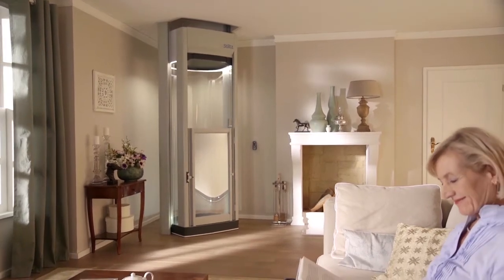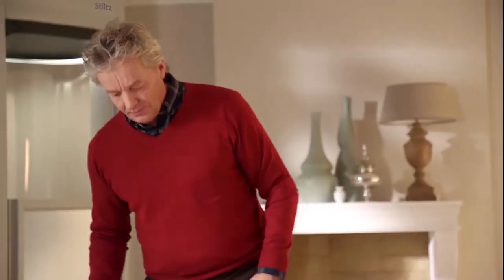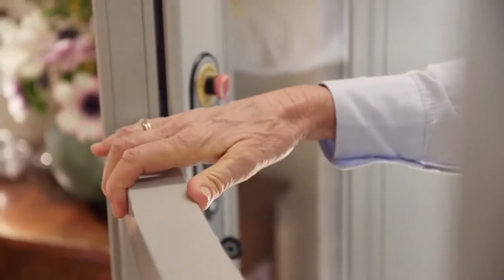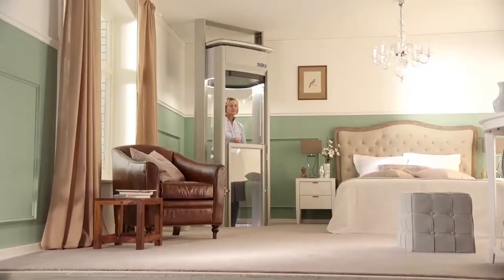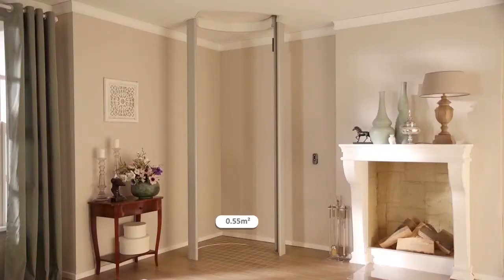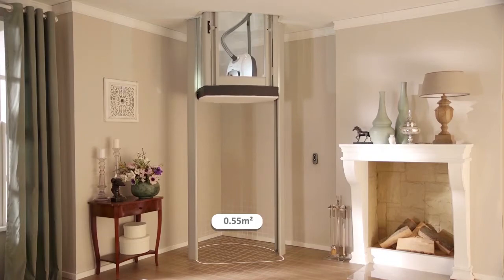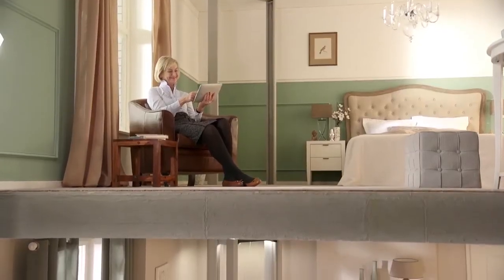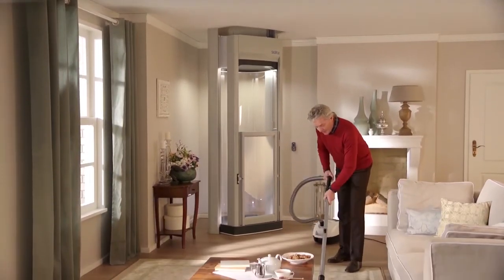ลิฟต์บ้าน ขนาดเล็ก : Stiltz Home lifts | Modern stairlift engineering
ลิฟต์บ้านนั้นทำให้การใช้ชีวิตภายในบ้านนั้นง่ายขึ้น Stiltz HomeLift ช่วยให้คุณสามารถขึ้นลงระหว่างชั้นได้อย่างสะดวกสบายและปลอดภัย ด้วยระบบเสารางแนวตั้งคู่และระบบขับเคลื่อนที่เป็นเอกลักษณ์ของ Stiltz ทำให้ลิฟต์มีขนาดเล็ก สามารถติดตั้งลิฟต์บ้าน Stiltz ได้เกือบทุกที่ภายในบ้าน
แม้พื้นที่จะมีจำกัด แต่ด้วยลิฟต์บ้านขนาดเล็ก Stiltz รุ่น Duo ที่มีขนาดเล็กที่สุดในตลาด ทำให้สามารถติดตั้งได้อย่างสบาย นอกจากนี้ยังมีรุ่น Trio เพิ่มความสะดวกสบายในขนาดที่วีลแชร์สามารถเข้าได้

ดังนั้นถ้าคุณกำลังมองหานวัตกรรมที่สามารถตอบโจทย์ในระยะยาว ด้านความอิสระในการเข้าถึงภายในบ้านของท่าน  ลิฟต์บ้าน Stiltz คือคำตอบครับ

ลิฟต์บ้านเป็นลิฟต์ที่ได้รับความนิยมในอังกฤษและยุโรป เพราะมีเอกลักษณ์เฉพาะตัวลิฟต์สามารถติดตั้งได้แม้กระทั้งในห้องนอน หรือห้องแต่งตัว อำนวยความสะดวกได้เ็นอย่างดี

ลิฟต์บ้าน Stiltz เป็นอย่างไร ?
ลิฟต์บ้าน Stiltz ได้นำเสนอทางเลือกที่ง่ายต่อการขึ้นลงระหว่างชั้นในบ้านพักอาศัย 2-3 ชั้น เป็นลิฟต์บ้านที่ไม่ใช่ระบบไฮโดรลิค และเป็นอีกหนึ่งทางเลือกนอกจากลิฟต์บันไดและลิฟต์แบบไฮโดรลิค

ลิฟต์บ้าน Stiltz เหมาะสำหรับ ผู้ที่ใช้วีลแชร์หรือไม่ ?
ผู้ที่ใช้วีลแชร์สามารถใช้ลิฟต์บ้าน Stiltz ได้อย่างสบายครับ โดยลิฟต์บ้าน Stiltz จะมีรุ่นที่ถูกออกแบบมาสำหรับวีลแชร์โดยเฉพาะด้วย ลิฟต์บ้าน Stiltz รุ่น Trio ถูกออกแบบให้มีพื้นที่พอเพียงสำหรับวีลแชร์ขนาดมาตราฐาน และยังคงสามารถประหยัดพื้นที่ภายในบ้านได้มากกว่าลิฟต์ประเภทเดียวกัน

ต้องมีพื้นที่เท่าไรสำหรับ ลิฟต์บ้าน Stiltz ?
ลิฟต์บ้าน Stiltz Duo เป็นลิฟต์บ้านที่เล็กที่สุดในตลาดลิฟต์สำหรับอาคารที่พักอาศัย ใช้พื้นที่เพียง 7 ตารางฟุตเท่านั้นเองครับ

ลิฟต์บ้าน Stiltz สามารถติดตั้งที่ไหนได้บ้าง ?
ความยอดเยี่ยมของลิฟต์บ้าน Stiltz คือสามารถติดได้เกือบทุกที่ภายในบ้าน เช่น ห้องโถง หรือ ห้องรับแขก ไม่ว่าจะเป็นกลางห้อง มุมห้องก็สามารถติดตั้งได้ ห้องนอน ห้องแต่งตัว หรือที่จอดก็สามารถติดตั้งได้เช่นกันครับ

ลิฟต์บ้าน Stiltz จำเป็นต้องติดตั้งกับกำแพงหรือไม่ ?
ไม่จำเป็นครับ ด้วยการใช้เทคโนโลยีใหม่ล่าสุด โดยลิฟต์บ้าน Stiltz จะมีรางที่มีลักษณะเป็นเสาคู่ ที่ถูกตั้งอย่างเป็นอิสระ ซึ่งหมายความว่าไม่จำเป็นต้องติดตั้งกับกำแพงครับ

หากเกิดไฟดับจะทำอย่างไร ?
ในกรณีที่เกิดไฟดับในขณะที่ผู้ใช้งานอยู่ในลิฟต์ เครื่องยังสามารถทำงานต่อไปได้เพราะมี แบตเตอรี่สำรองไฟ พอที่จะให้ผู้โดยสารออกจากลิฟต์ได้อย่างสบายครับ